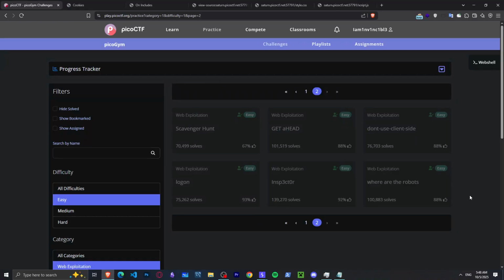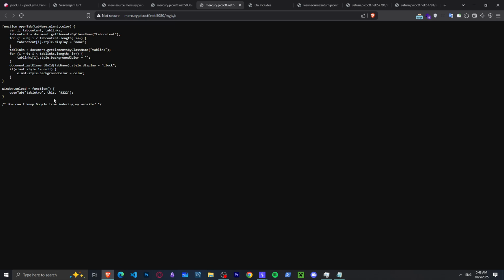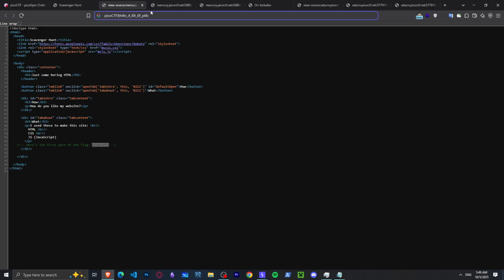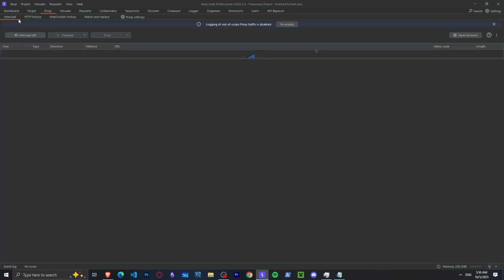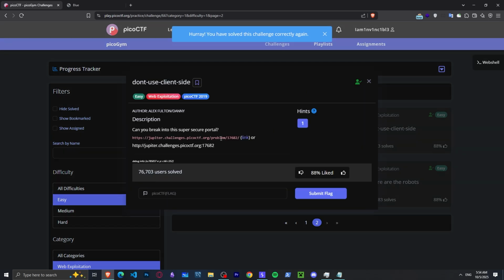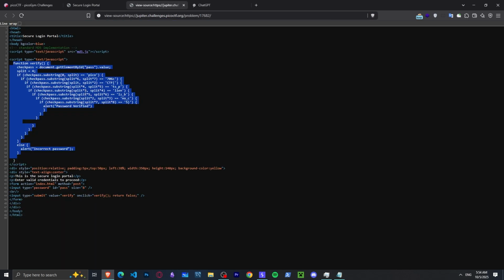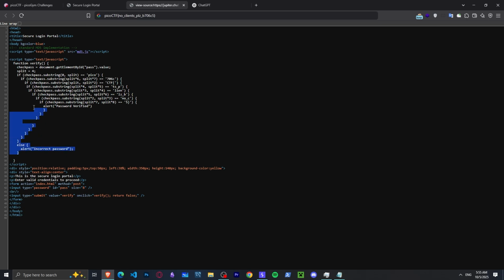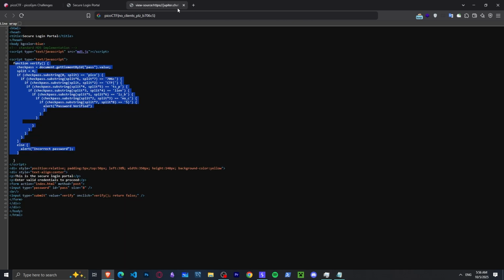PicoCTF web Easy CTF Solved | Don't use client side - GET aHEAD - Scavenger Hunt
PicoCTF web challenges solved
Don't use client side - GET aHEAD -  Scavenger Hunt

ctf,
ctf for beginners,
ctf competition,
ctf hacking competition,
ctf crypto,
ctf challenge,
ctf android,
ctf ai,
ctf attack defense practice,
ctf apk,
ctf api,
android ctf
bug bounty,